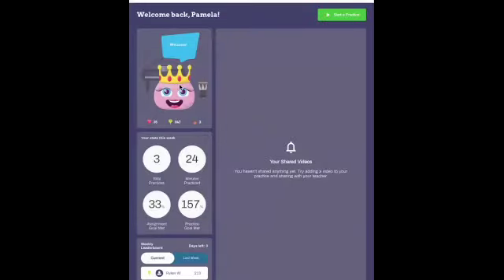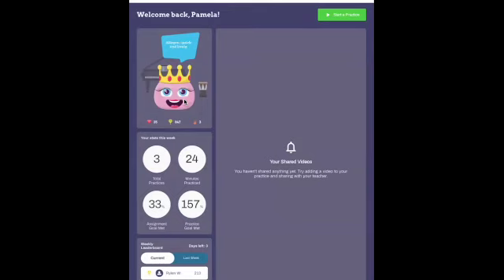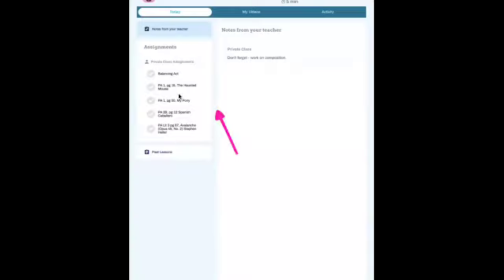Practice Space App How to use it! #1 Students Find Assignments from your teacher. Digital Notebook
Engaging short video teaches students how to find their assignments in the practice space app.